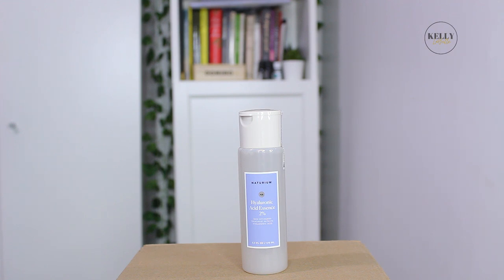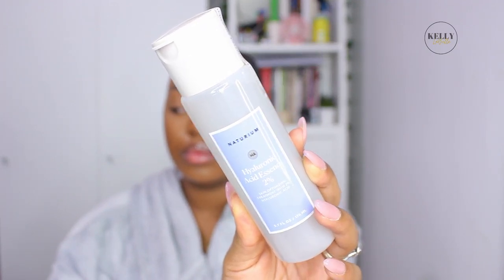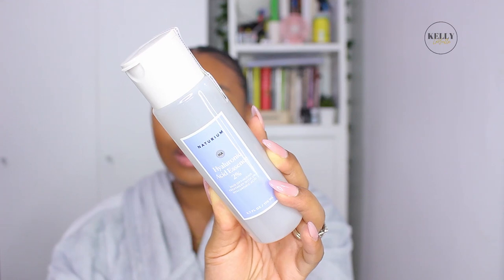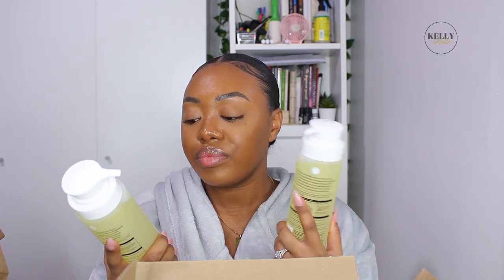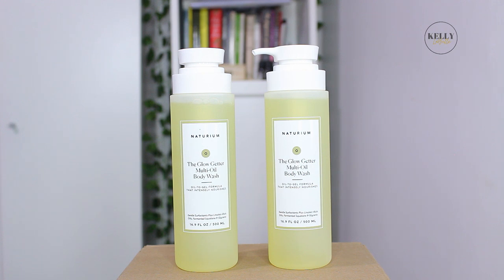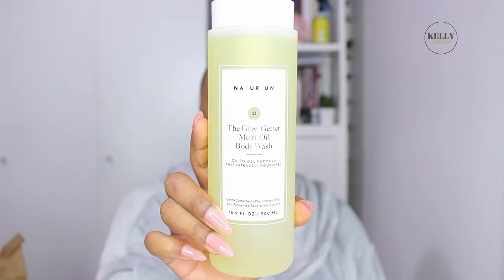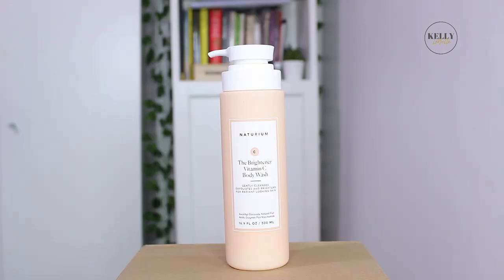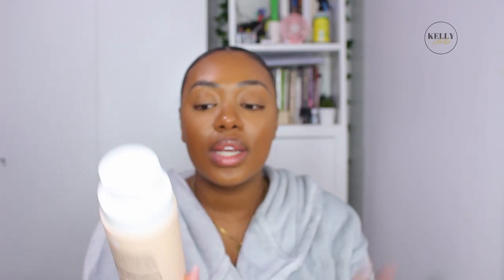Naturium Body Care Unboxing | Body Care Haul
Hey hunnies,

Today I'm unboxing my recent @Naturium order. I'm currently obsessed with Naturium body washes ever since I tried it at my sisters house and then I bought two for myself which now has led me to buy these 7. I can't wait to try them out. Let me know if you'd be interested in seeing a body care routine :)